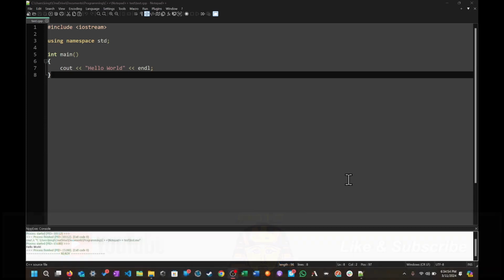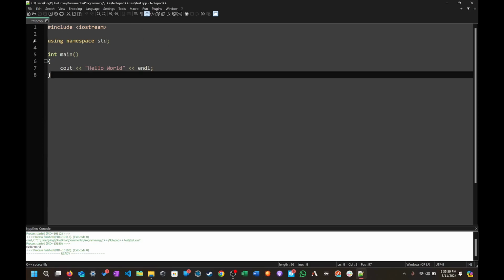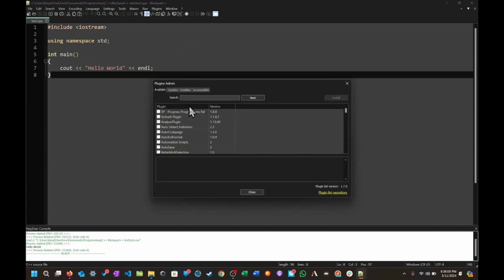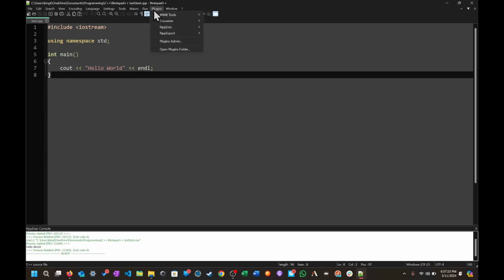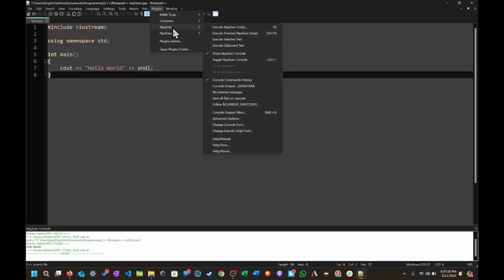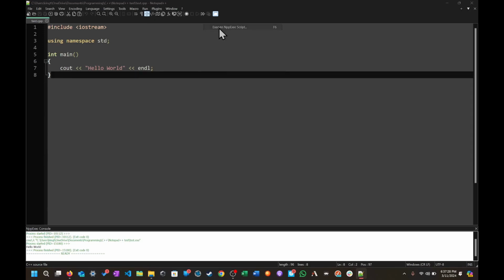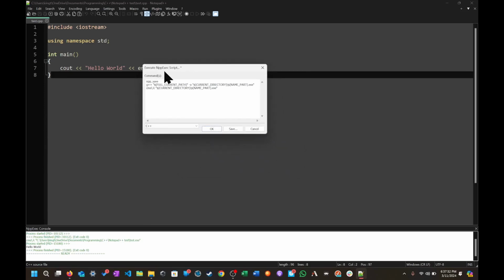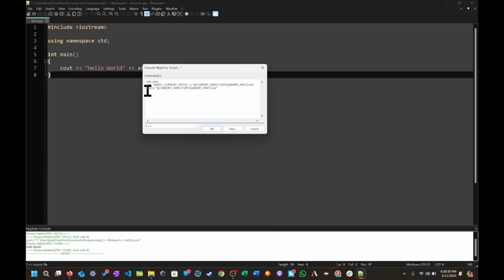Setting Up C++ in Notepad++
In this video, I will show you how to setup C++ in Notepad++

Script Code for Executing C++ Files:
npp save
g++ "$(FULL CURRENT_PATH)" o "$(CURRENT_DIRECTORY)\$(NAME_PART).exe"
cmd/c "s(CURRENT_DIRECTORY)\$(NAME_PART).exe